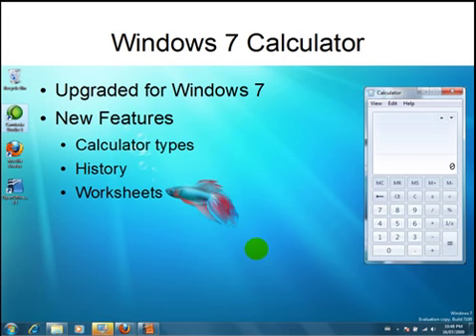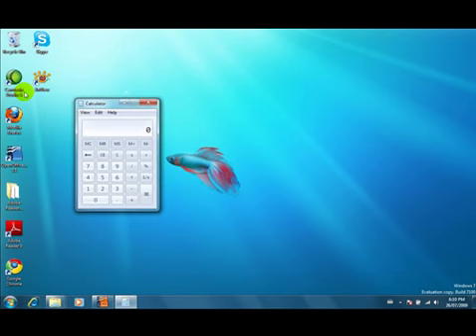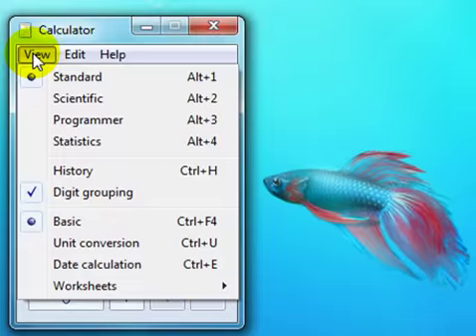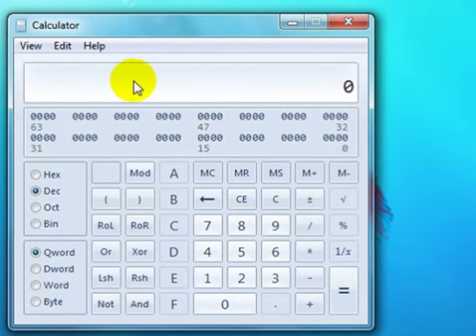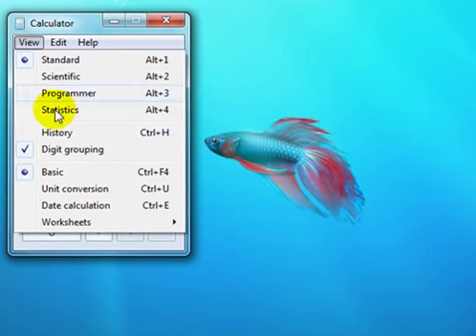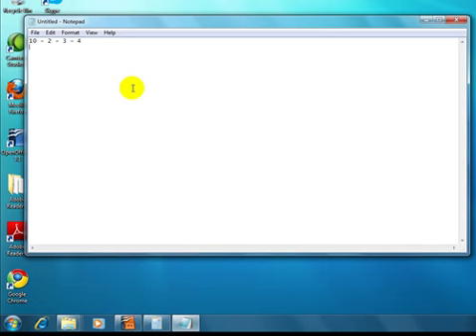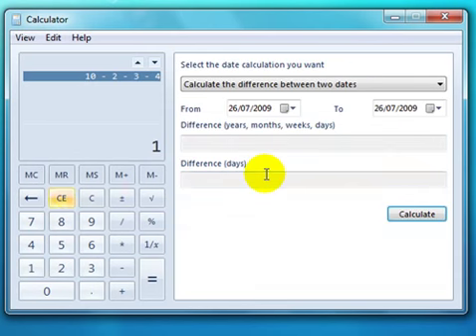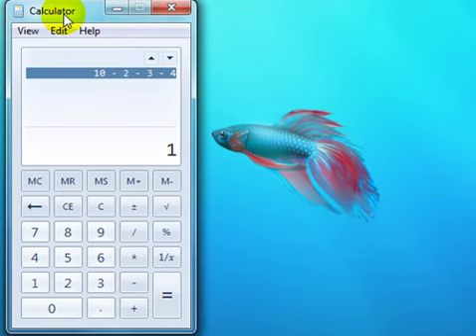Windows 7 Calculator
The Windows 7 calculator is a redesign of earlier windows calculators.  It has some improvements and some nice new features.  In this video I give you a quick tour of the new windows 7 calculator features.  I think you'll love the history feature.